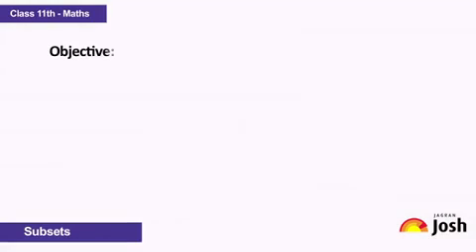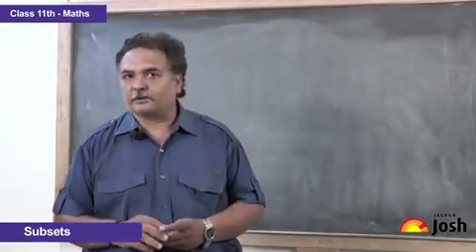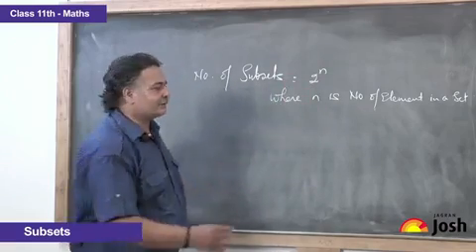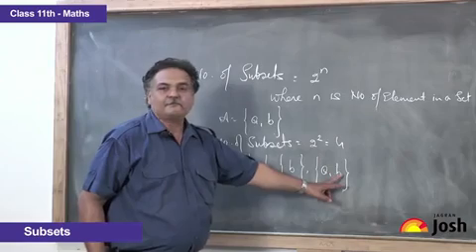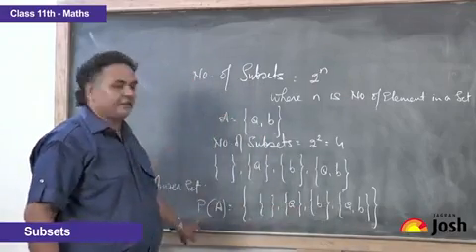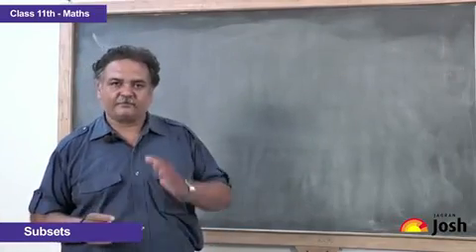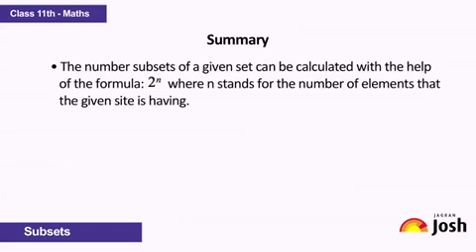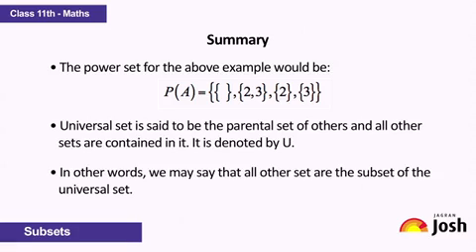CBSE Tutorials - Class 11 - Mathematics - Sets - Subsets